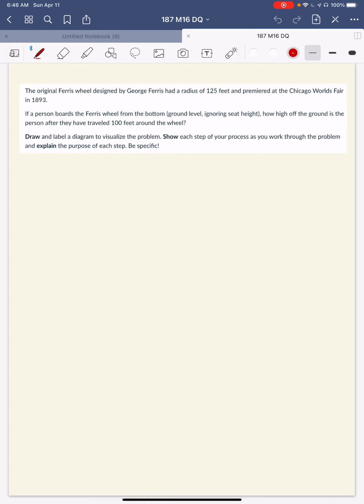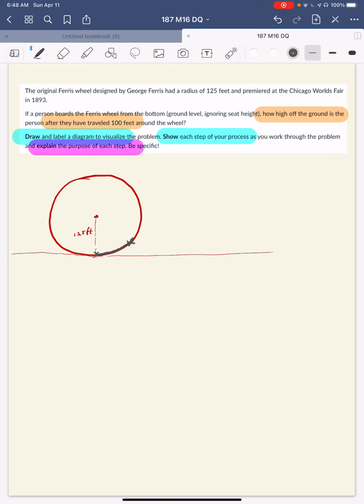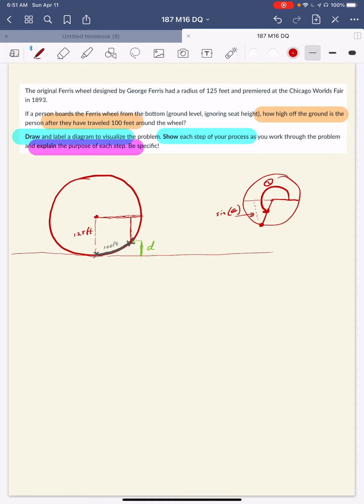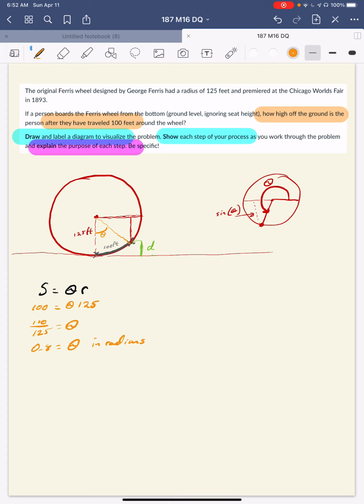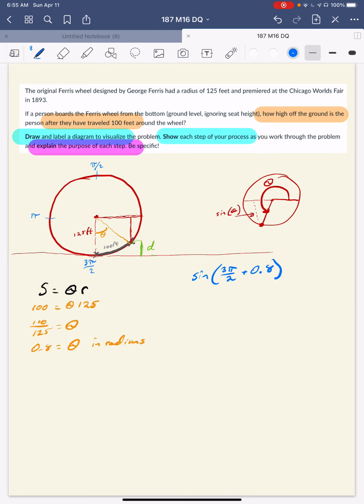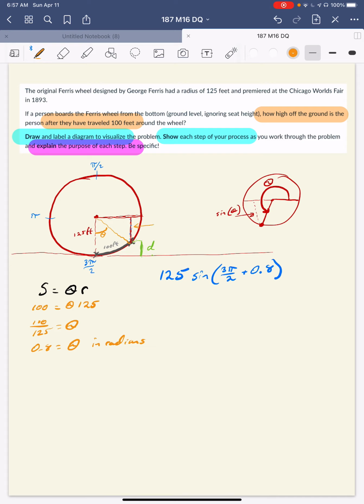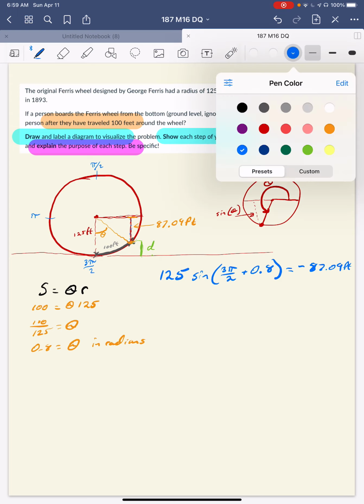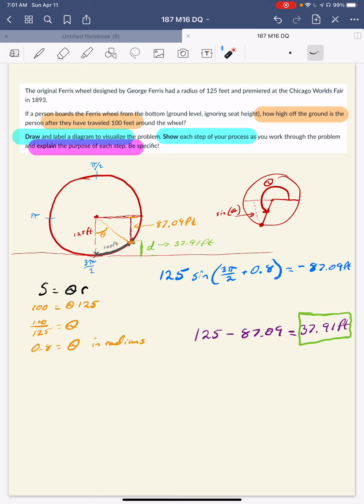187 M16 DQ